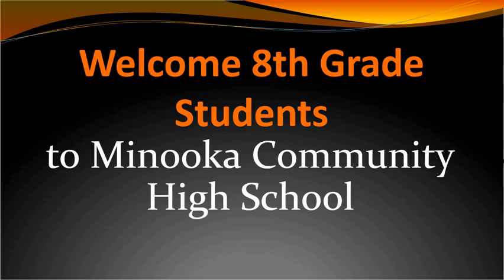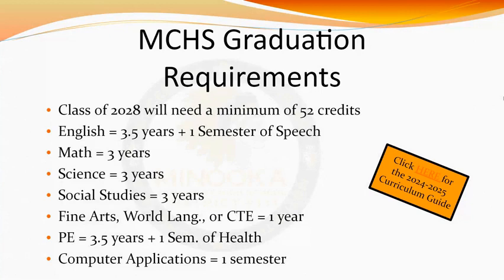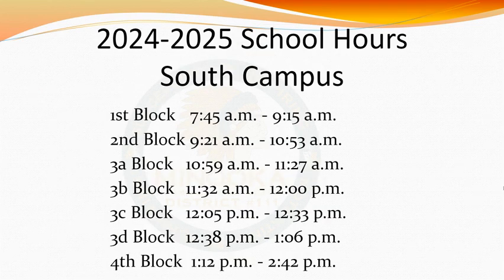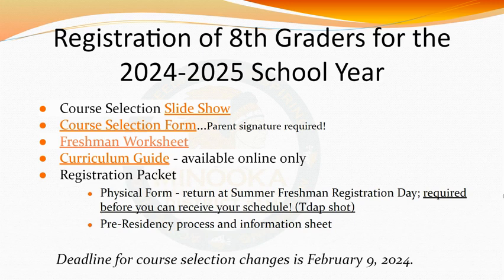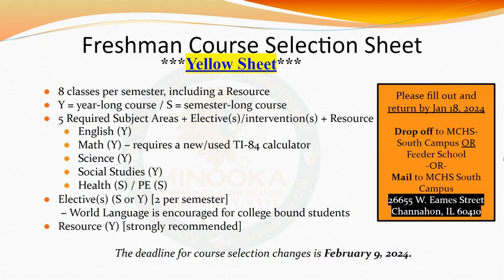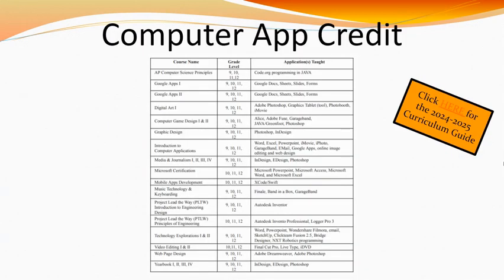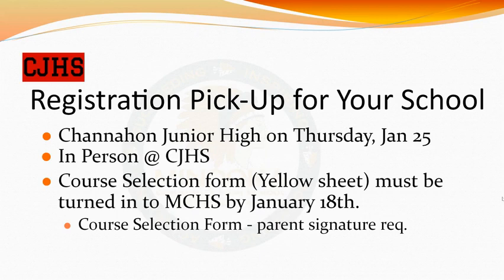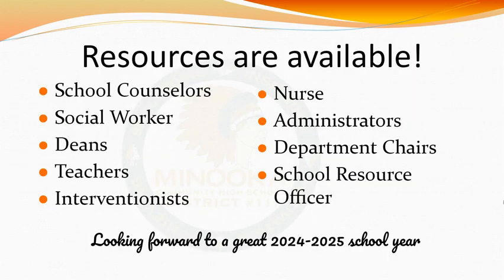Incoming Freshman Presentation 2024